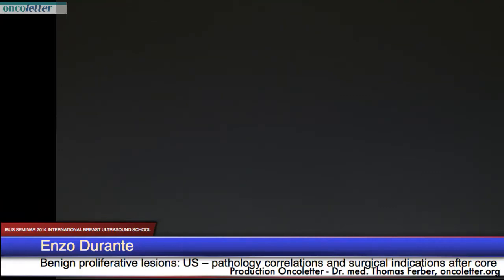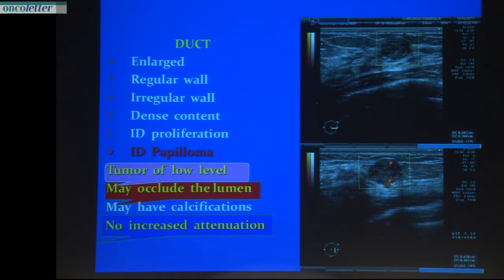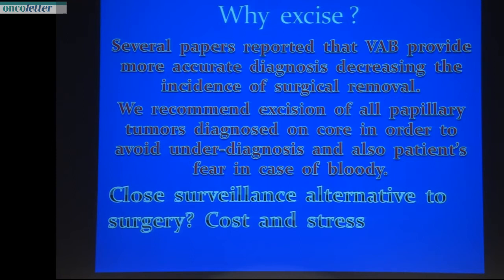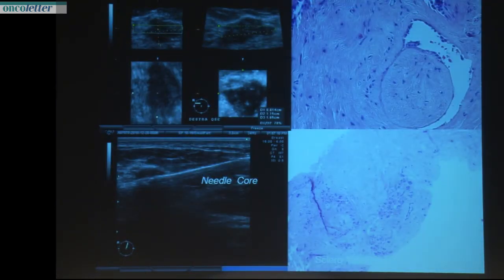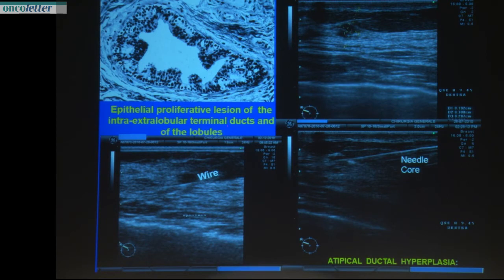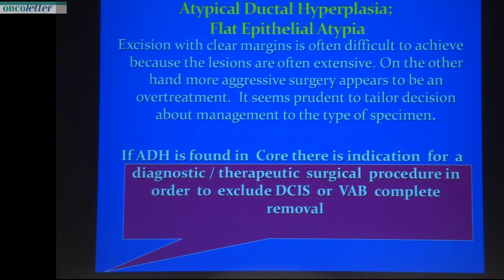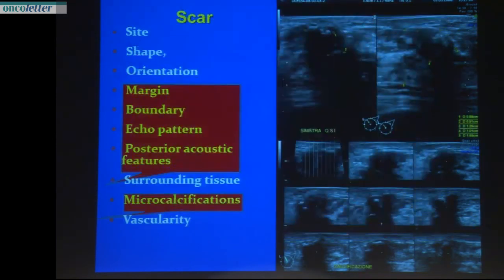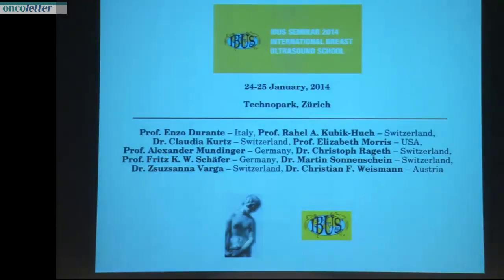Enzo Durante: Benign proliferative lesions:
BUS SEMINAR 2014 INTERNATIONAL BREAST ULTRASOUND SCHOOL JANUARY 24, 25, 2014 TECHNOPARK Zürich: Enzo Durante: Benign proliferative lesions: US -- pathology correlations and surgical indications after core